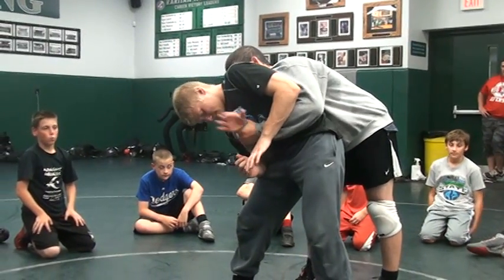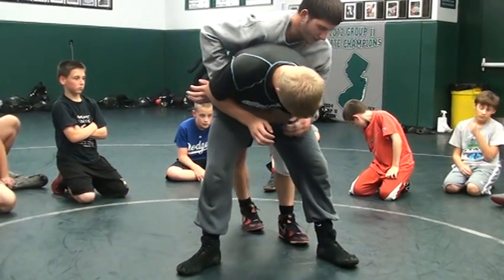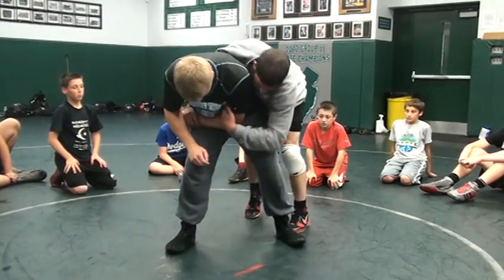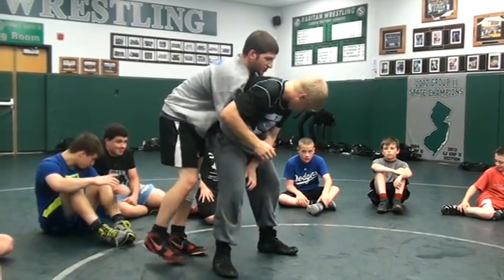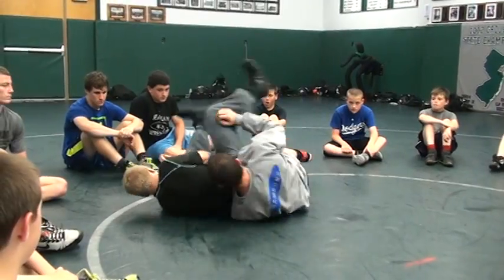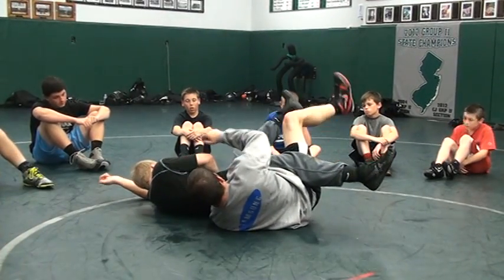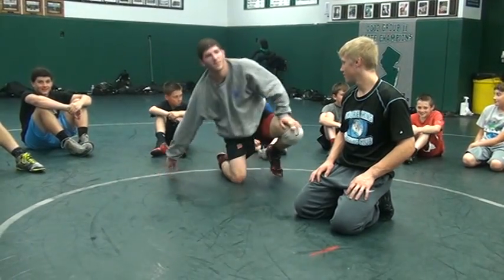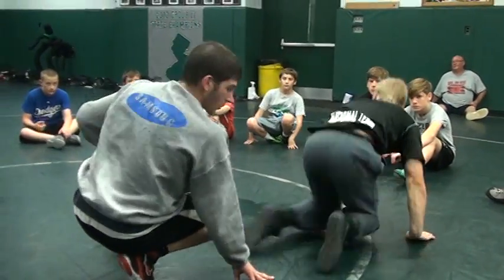Anthony Ashnault Rutgers